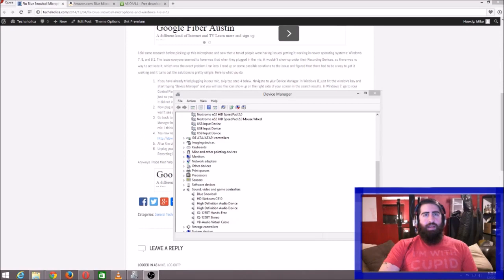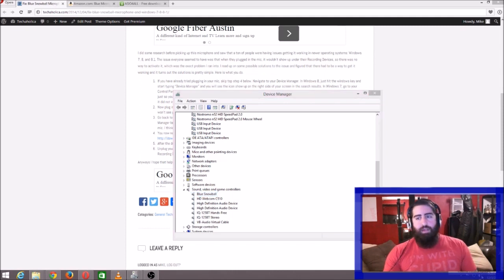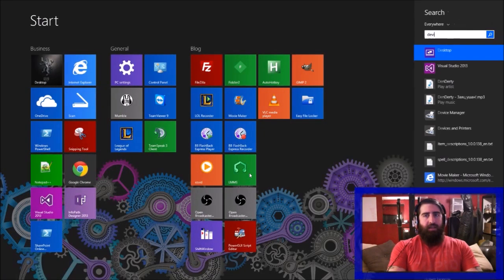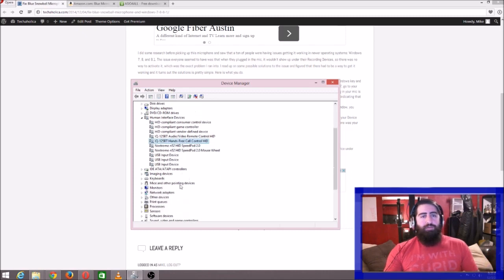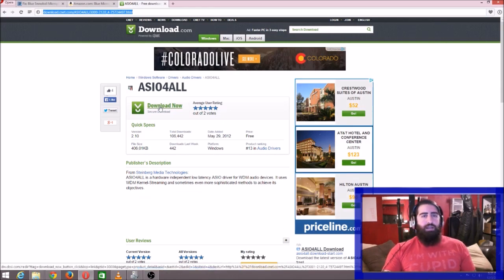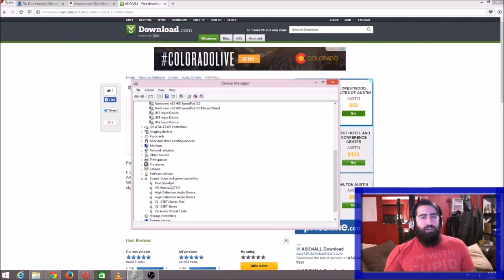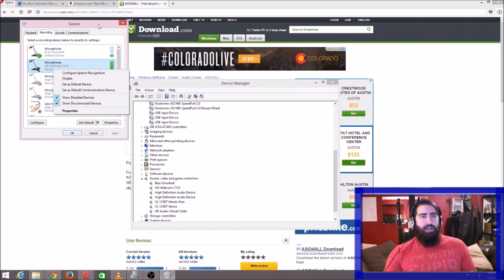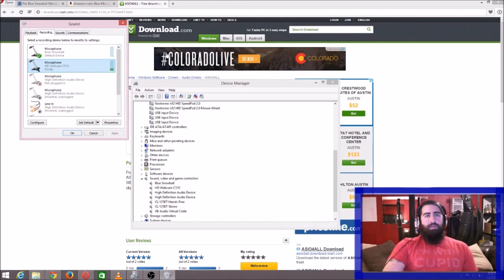Blue Snowball Microphone Fix for Windows 7, 8, and 8.1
A lot of people are having issues with their Blue Snowball Microphone on later versions of Windows. I had issues myself, but was able to get them resolved eventually. This video walks you through getting it all setup. It's a really easy process and should only take a couple of minutes. Also be sure you are using a USB 2.0 port. If you don't have any, you should pick up a USB 2.0 hub.

- Bitcoin: 17KDGKXj1UpA9uQkviEQPfYXmr8nd5ZuRb

- Litecoin: LbAc3nexAAHehsQCH48mnvovdgGox97o5P